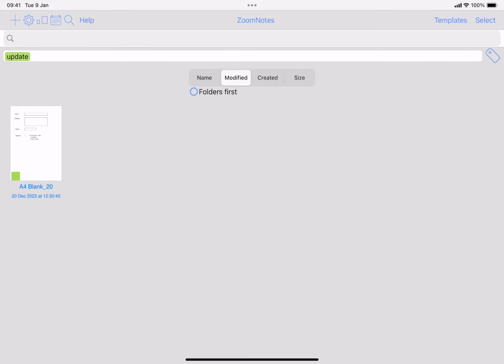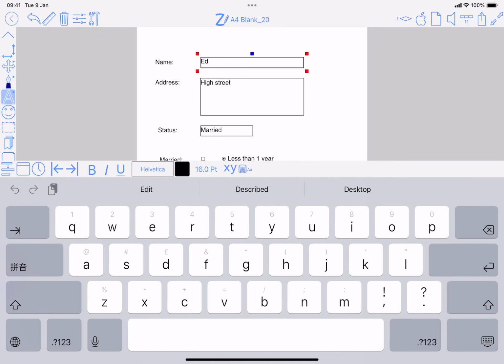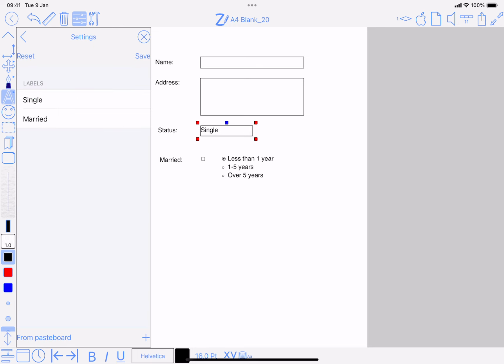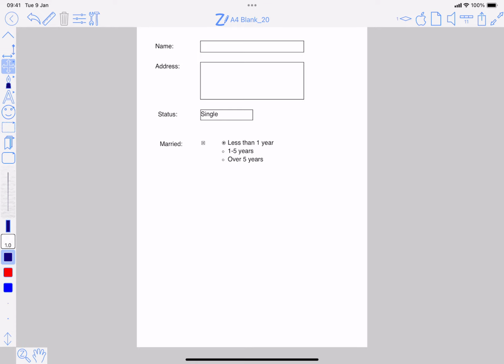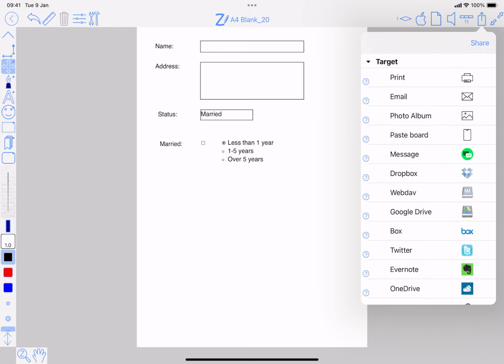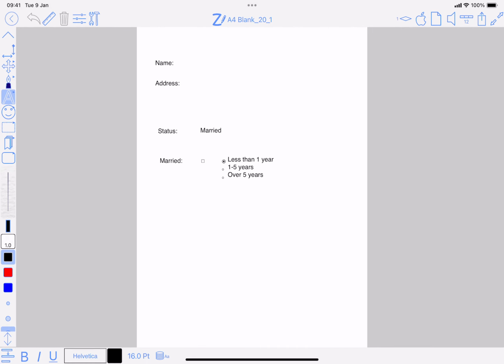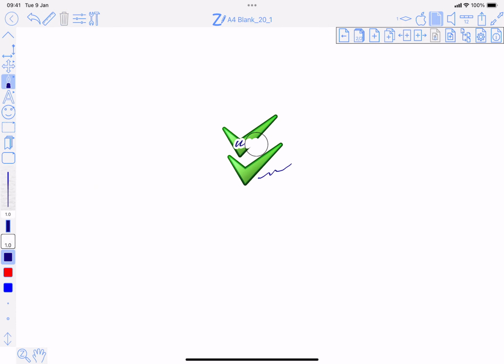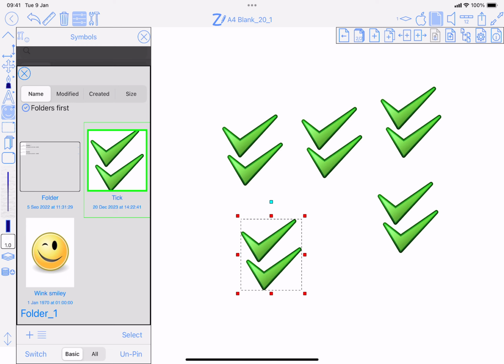Zoomnotes Update 8.8.25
A video showing Zoomnotes' support for PDF Forms